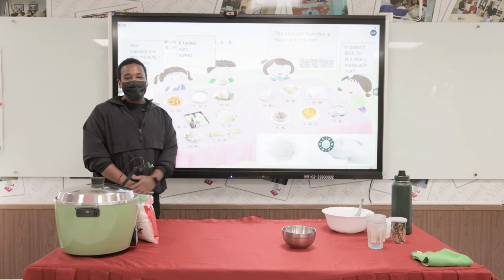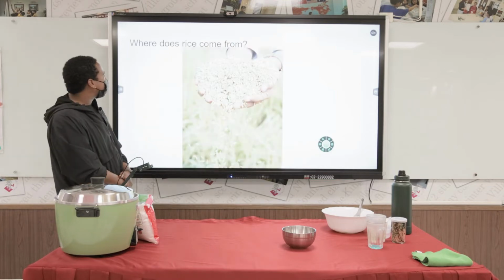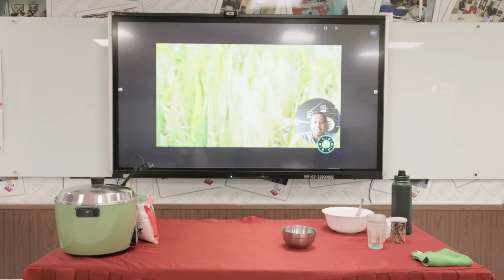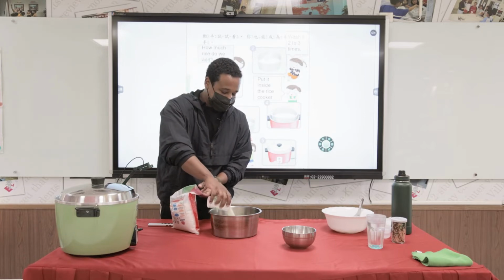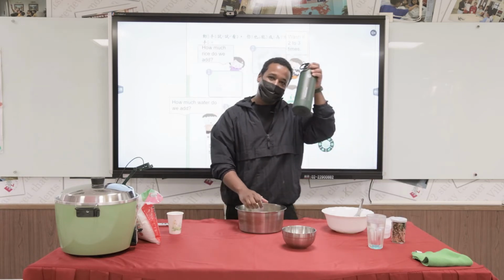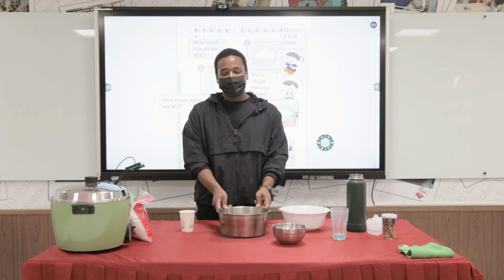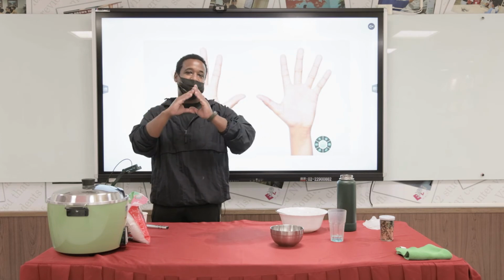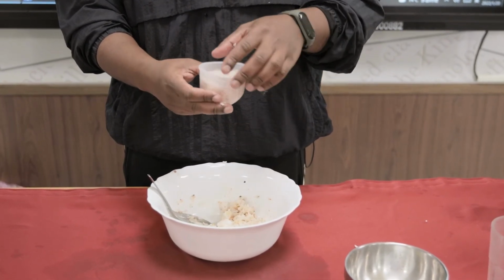快樂國小 | 煮飯高手 Rice cooker | 雙語小學堂 桃園雙語教學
Rice uses and origin.